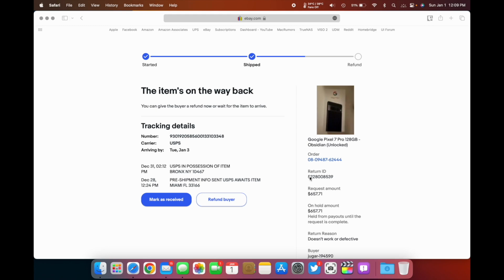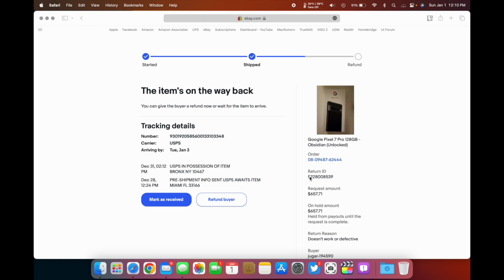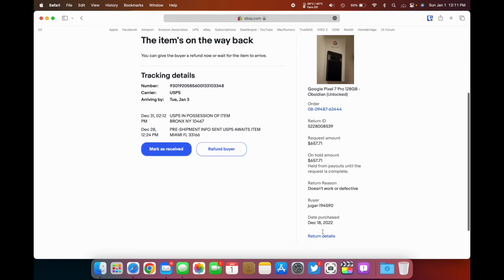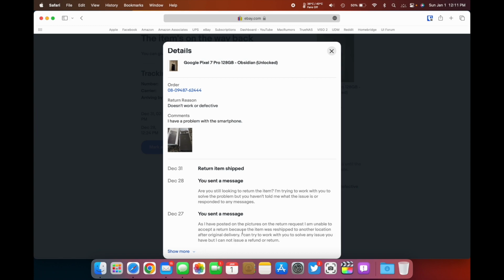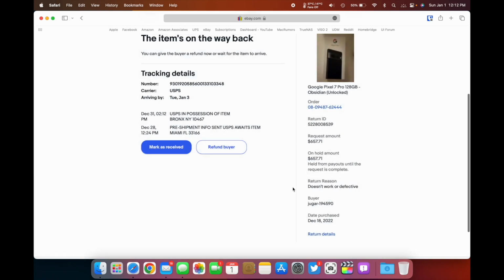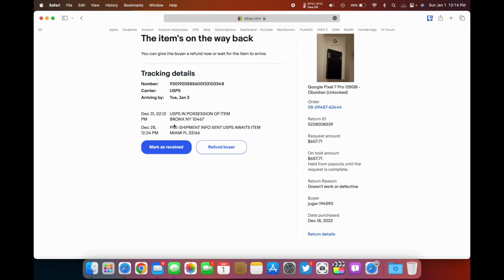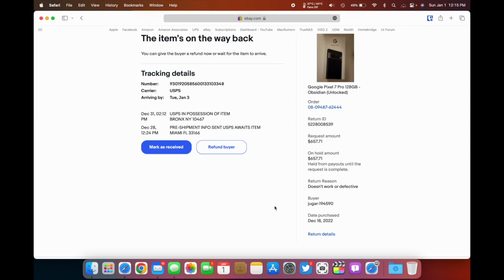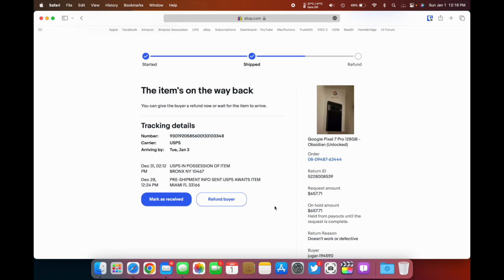eBay Return Scam? (Part 1)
I a few days when the item or hopefully the item arrive back to me i will post an update about what i actually get.

14 Inch M1 MacBook Pro